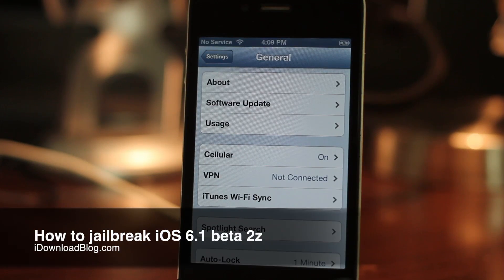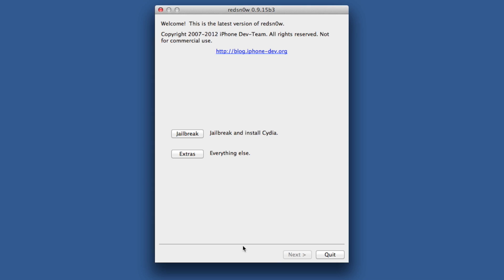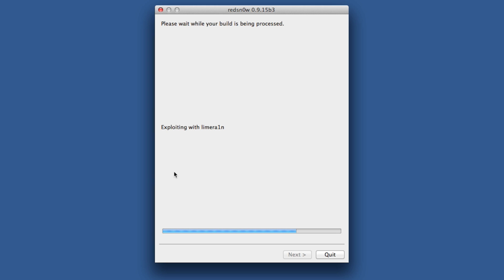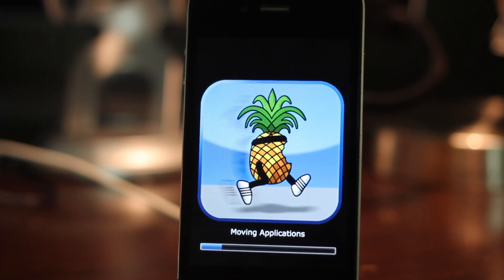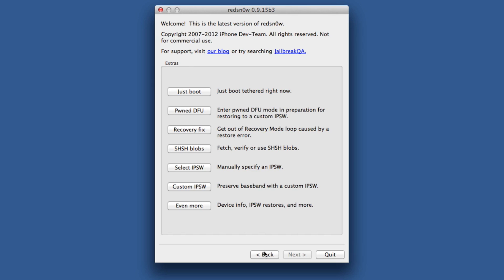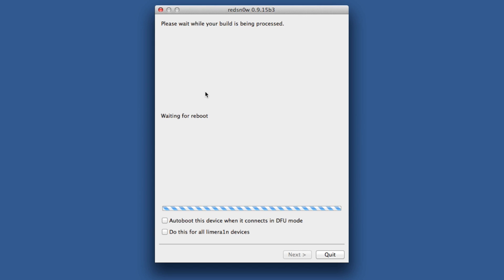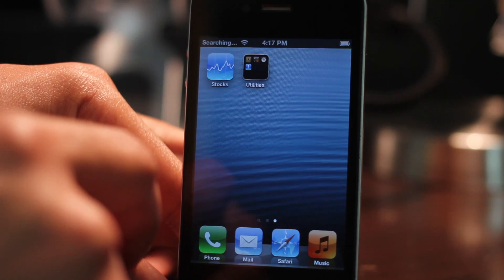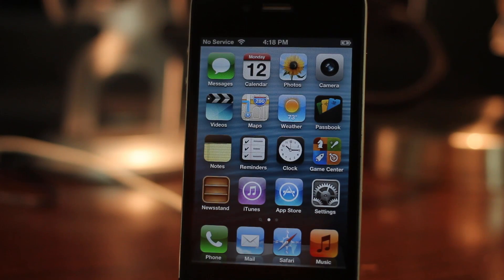How to jailbreak iOS 6.1 beta 2 (pre-a5 tethered)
Name: How to jailbreak iOS 6.1 beta 2
Description: This video shows developers how to jailbreak iOS 6 beta 2 with RedSn0w 0.9.15b3. This is for pre-a5 devices only, and is a tethered jailbreak.

About iDB